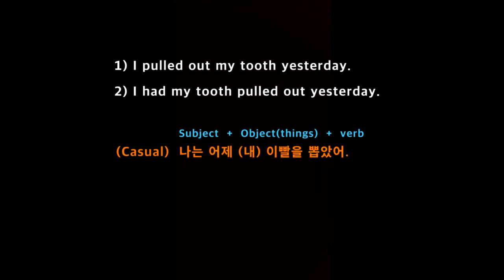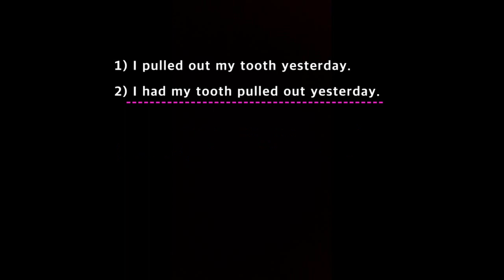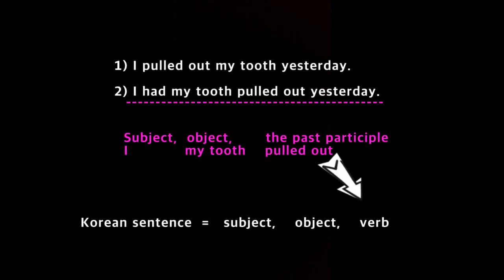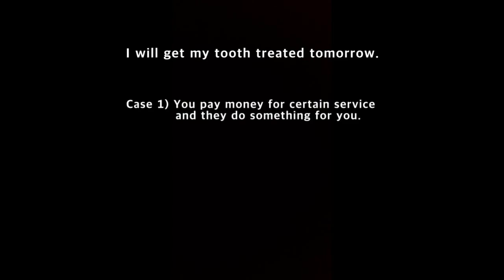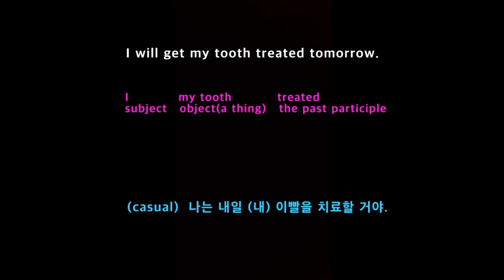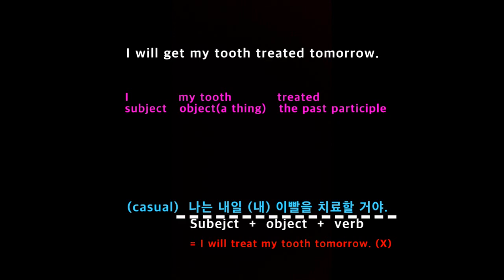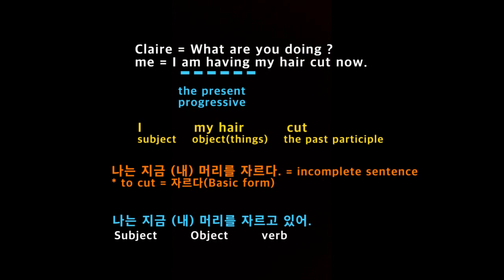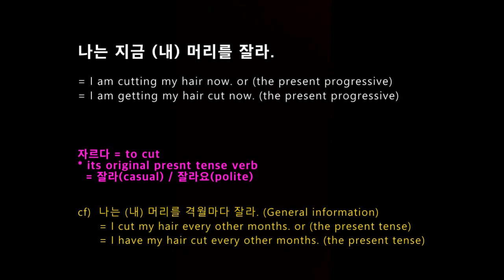I have my hair cut...